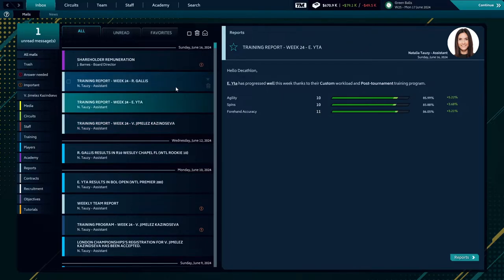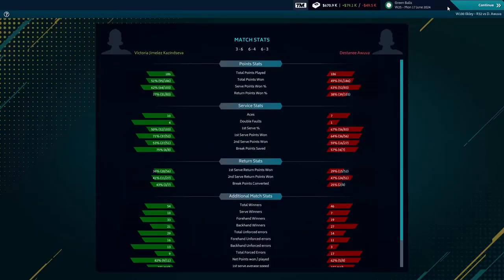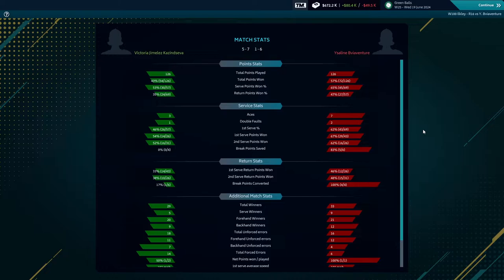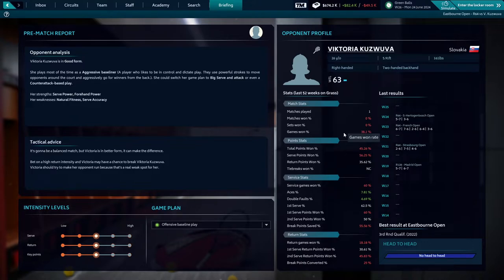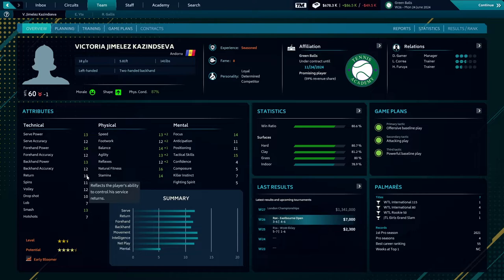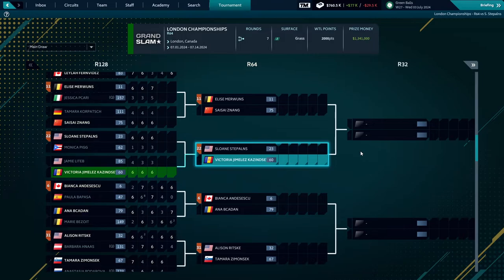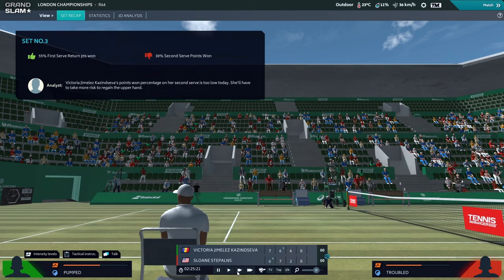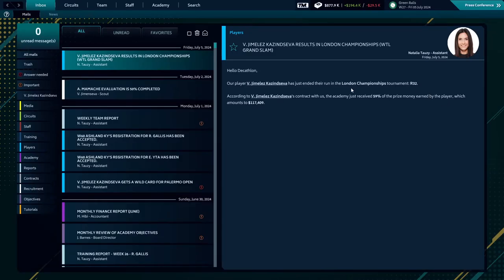Tennis Manager - Ep 31 - Wimbledon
Do you have what it takes to become the greatest tennis manager? Enter your academy, manage your team, plan your trainings, schedule your tournaments, change your game plans and find out the new young guns. Take the reins, make the right decisions, become the best one!